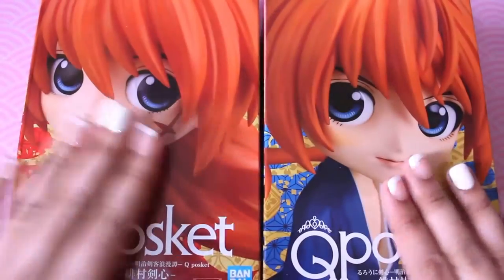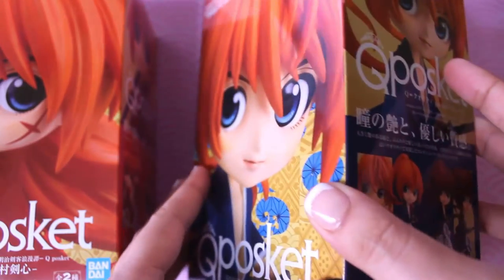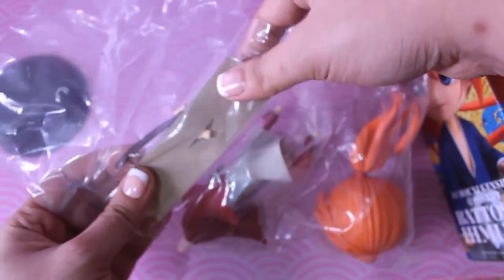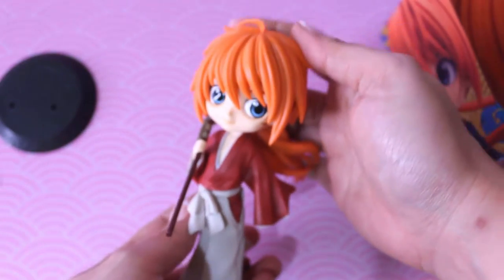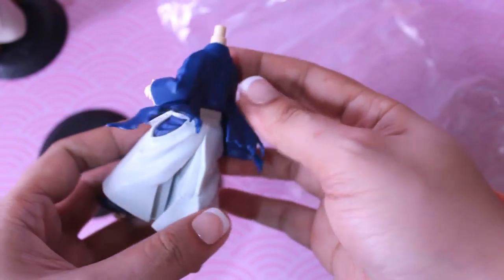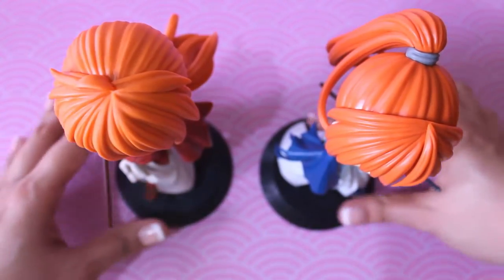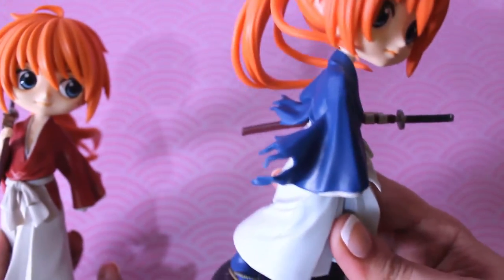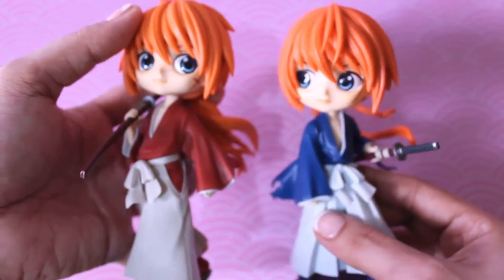[Unboxing & Review] Q Posket - Kenshin Himura & Battousai Himura (Rurouni Kenshin)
「Oro?!」 (O,Oﾒ)

(Sorry for the bad audio quality in the actual unboxing / review section of the video...)

♪ MUSIC ♪
"Samurai's Call"
Samurai's Call · StreamBeats by Harris Heller
Sakura Dreams

"君は誰を守っている (Kimi wa Dare wo Mamotteiru)" (Electric Guitar Version)
Rurouni Kenshin: The Original Soundtrack
Noriyuki Asakura
SM Records

- Case: Coolman Robin II
- Case Fans: 6 IDCooling ZF12025 aRGB pink
- Motherboard: MSI MAG X570 TOMAHAWK WIFI
- Processor: AMD RYZEN 5 3600
- CPU cooler: IDCooling pinkflow PF 240 Liquid AIO
- RAM: 16gb (dual) ddr4 3200 OCPC X3treme RGB Pink Edition CL16
- GPU: Galax RTX 2070S SUPER EX 1-Click OC Pink Edition
- PSU: Seasonic Focus+ 750FX 850watts 80+ Gold Full Modular
- 1 NvME SSD: WD Green 480GB M.2 2280 SSD (WDS480G2G0B)
- 1 SSD 2.5: Western Digital WD Green 480GB 3D NAND 2.5" (WDS480G2G0A)
- 1 HDD: SEAGATE 1TB BARRACUDA (ST1000DM010)
- 2 Monitors: MSI Optix G24C and BenQ XL2411P
- Keyboard: Akko World Tour Tokyo R1 3087 Keyboard
- Mouse: Razer Basilik Quartz
- Headphones: Razer Kraken Pink / Razer Kraken Pink BT

- Case: CoolerMaster MB511 RGB
- Pre-Installed Case Fans: 3x 120 RGB LED fans (front), 1x fan (rear)
- Motherboard: MSI X470 PRO Carbon
- Processor: AMD Ryzen 2700x
- CPU cooler: Corsair H100i Platinum RGB
- GPU: MSI GeForce RTX 2070 Super Gaming X Trio
- 1 Kingston 480GB 2.5 SATA III
- 1 Crucial 480GB BX500 2.5 SSD
- 1 WD 1TB HDD
- 2 Monitors: MSI Optix G24C, using display port for both.
- Keyboard: HyperX Alloy Origins Core TKL
- Mouse: HyperX Pulsefire Dart wireless gaming mouse
- Mouse mat: Red Dragon mouse matt
- XLR Cable: HOSA Microphone XLR to XLR
- Headphones: HyperX Cloud Flight